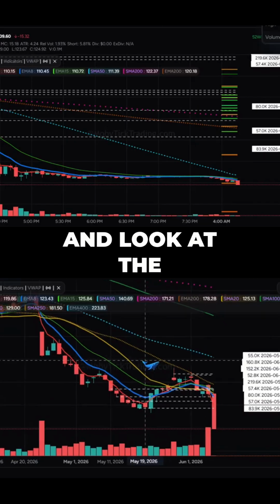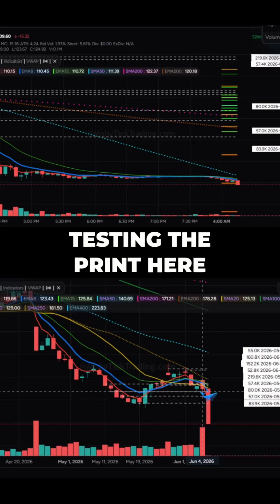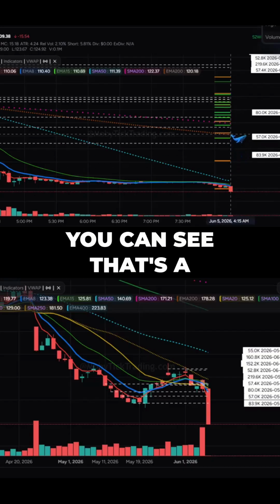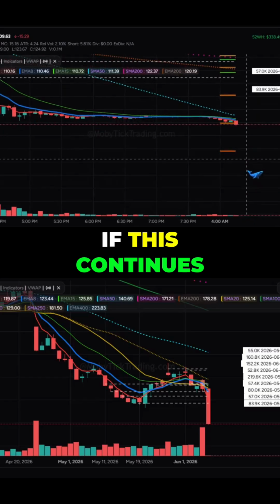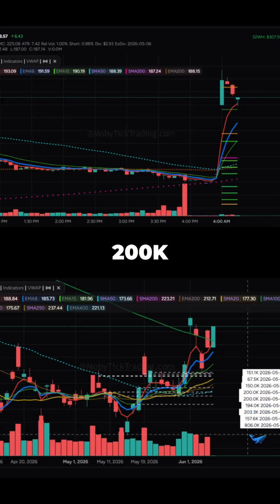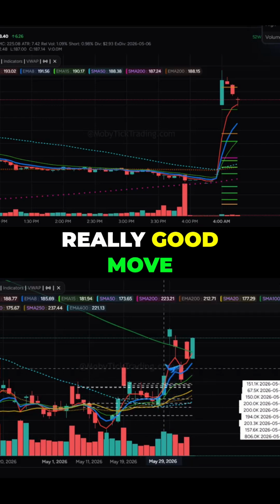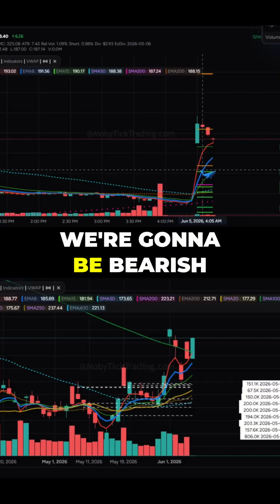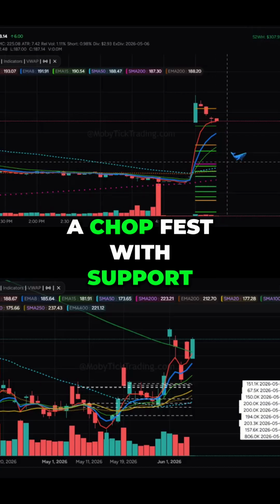Lulu & SAP Stock Analysis: NFP Volatility & Trade Setups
Breaking down Lulu's earnings crush and SAP's upward trend. Get key trading levels and insights for today's volatile market, especially with non-farm payrolls news.